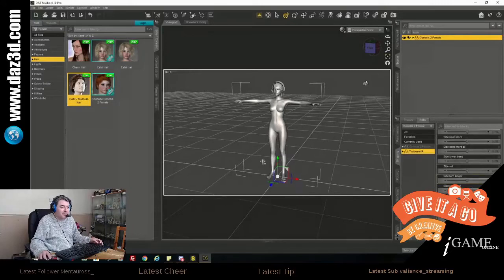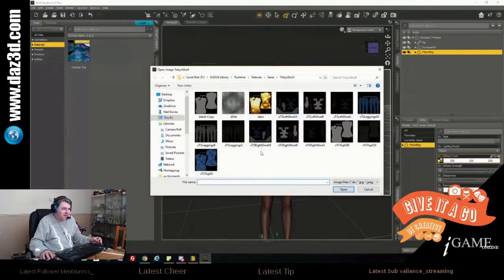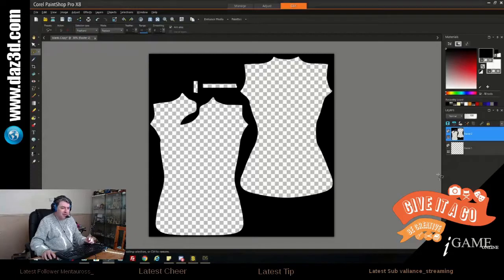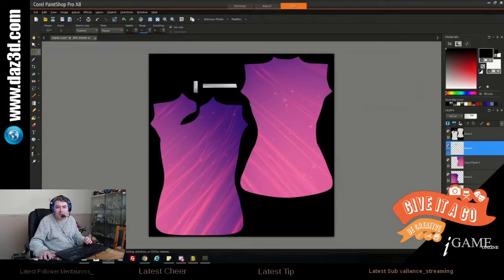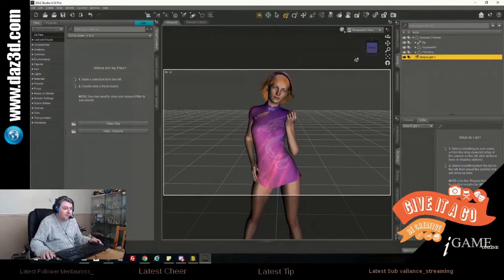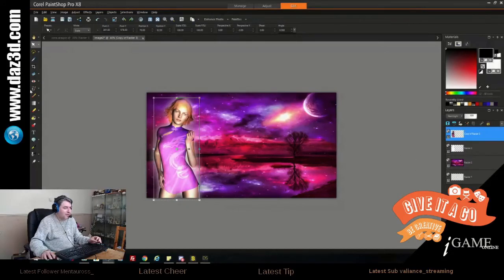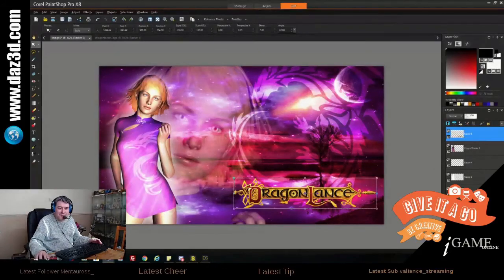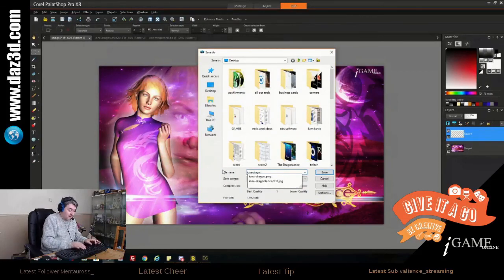Be creative 02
Episode 02 - the Dragonlance Dress.

This week we look into how we use Daz3d and graphics to create a Dragonlance Desktop Wallpaper.